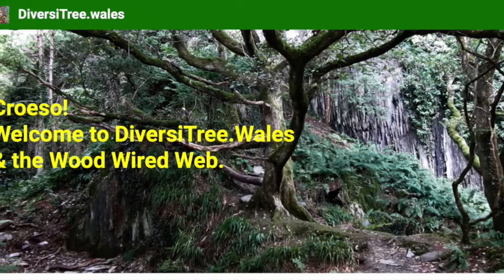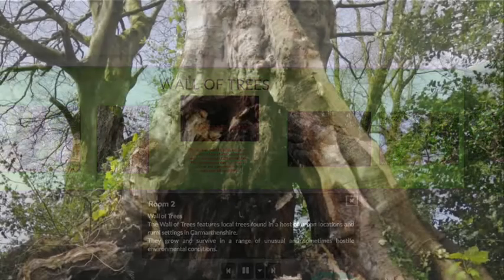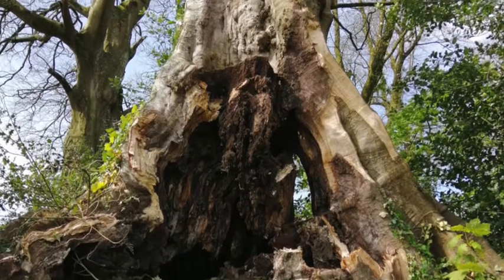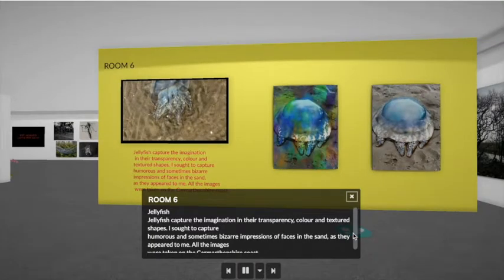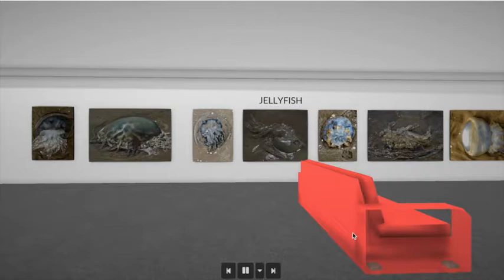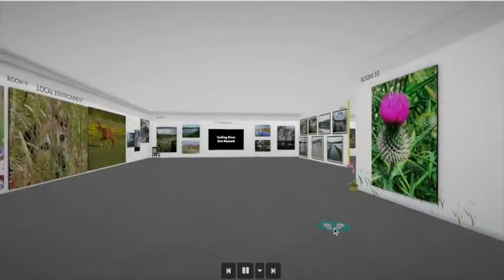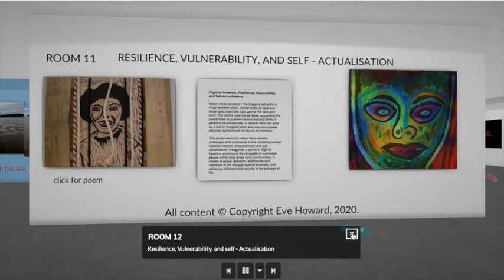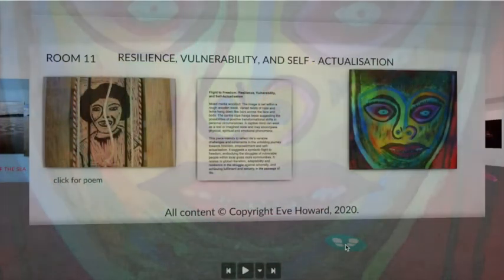DiversiTree.Wales Virtual Gallery Walkthrough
DiversiTree Virtual Gallery Walkthrough - Eve Howard gives a walkthrough of her Artsteps gallery, part of